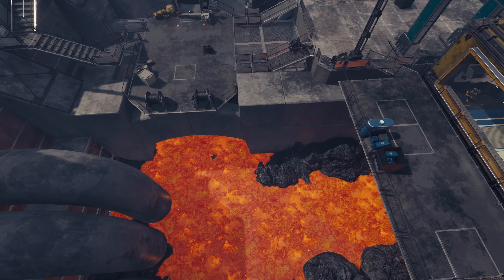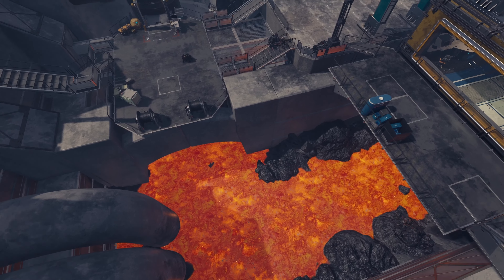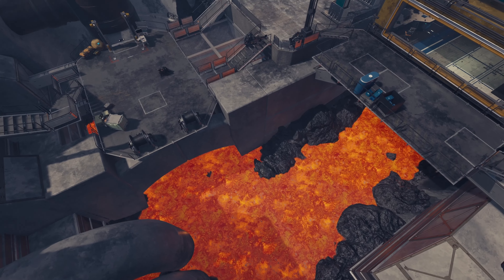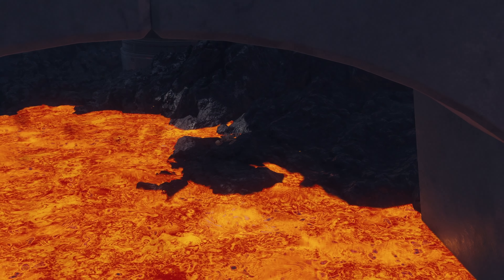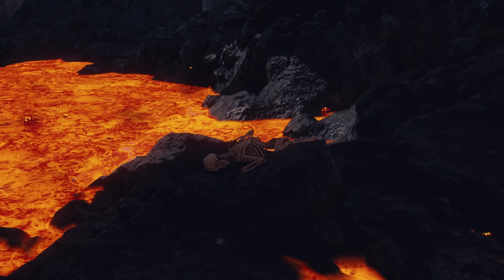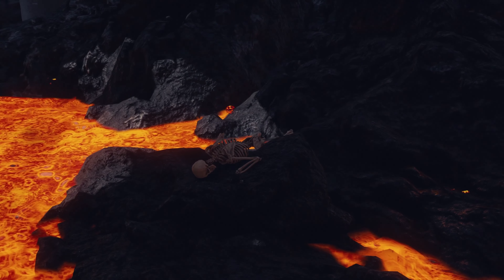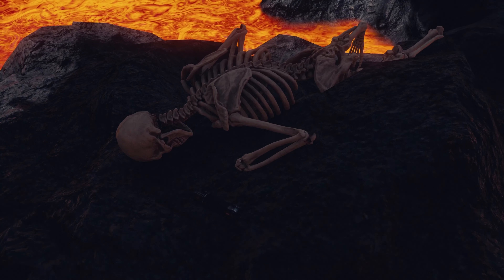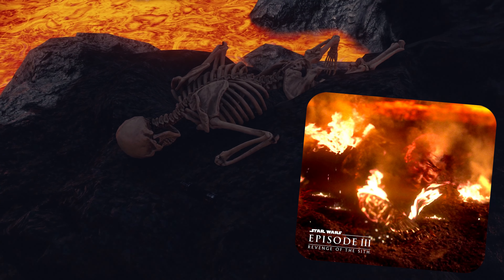Revenge of the Sith Easter Egg in Starfield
Did you manage to spot this reference in Starfield to Star Wars Episode III Revenge of the Sith?

Many of the planets you’ll visit during your time in Starfield will be home to Autonomous Dogstar Factories. As you’d expect, these factories are manned exclusively by robots but that’s not to say there aren’t still remnants of human activity on the site. Notably, the factory seems to be built around a volcano, and it’s in this magma pit that we can find an easter egg. You may already see where this easter egg is going, but found on the low ground mere inches from the lava, is a skeleton and a Digipick lying beside it. The scene as a whole is a reference to the end of Star Wars Episode 3, Revenge of the Sith when Anakin Skywalker lies defeated on Mustafar. The Digitpick in Starfield is a great addition as in context to the scene, it totally passes for Anakin’s lightsaber. Bethesda are no stranger to including easter eggs by using the Skeletons in their games. The Fallout series probably has hundreds of examples of exactly this, and I feared for a time we’d be missing out on this tradition with Starfield, but gladly it’s alive and well.

Video created using Elgato 4K 60 S+ by Luke Bigg.
Videos are editing using Adobe Premiere Pro.
Graphics (Logos, text, ect) is original content created by Luke Bigg.